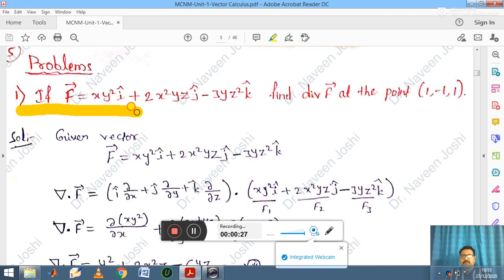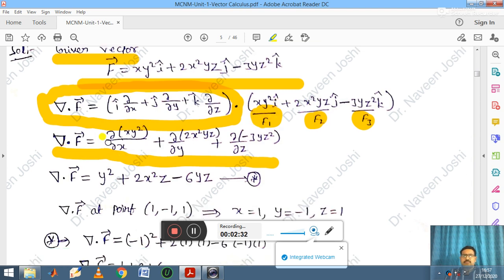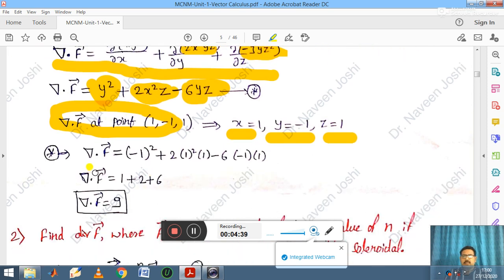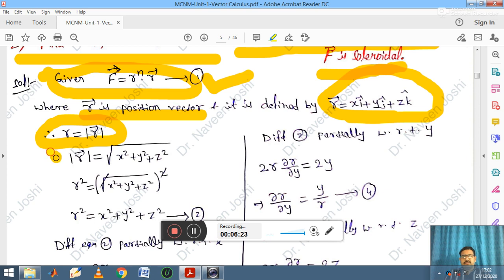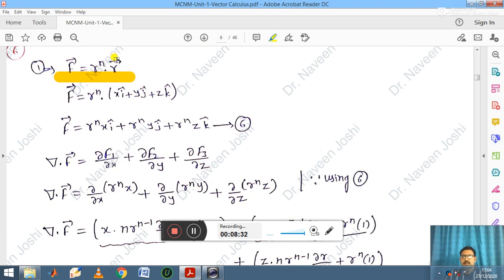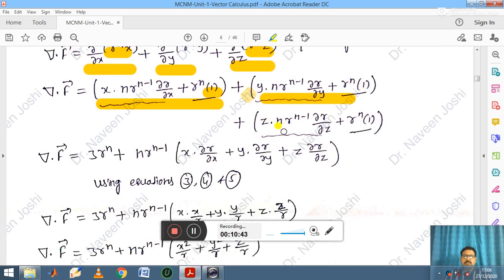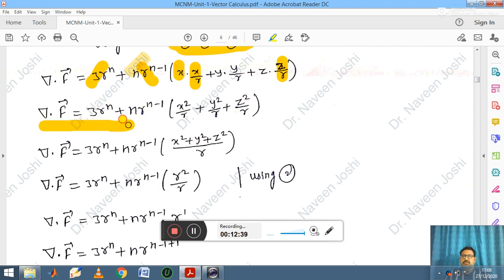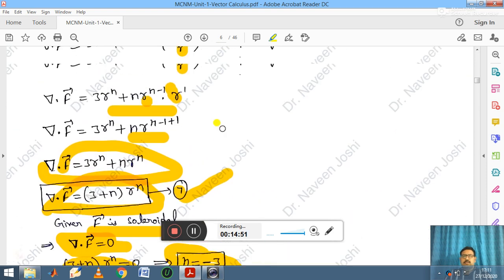Vector Calculus 4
Problems on vector differentiation